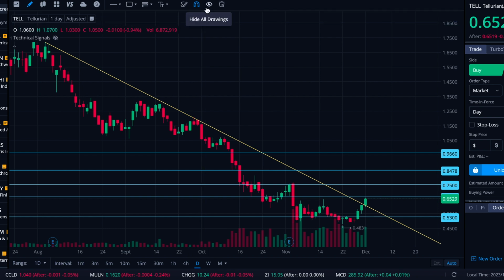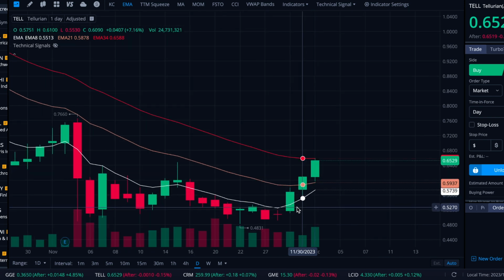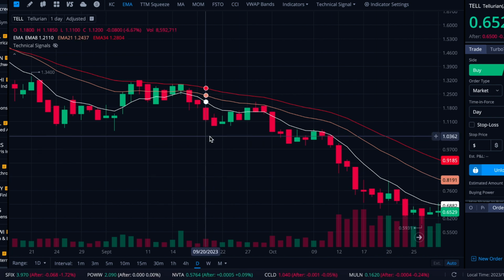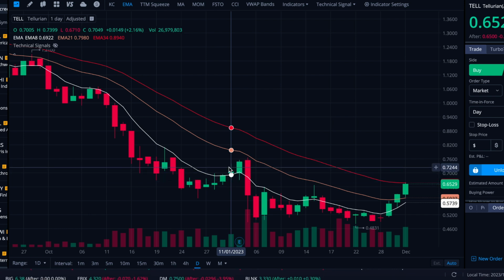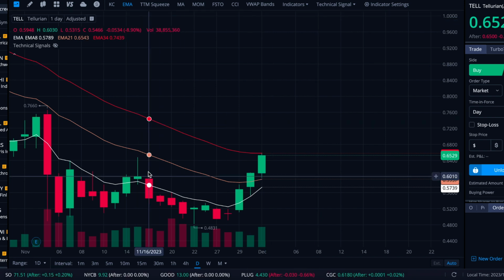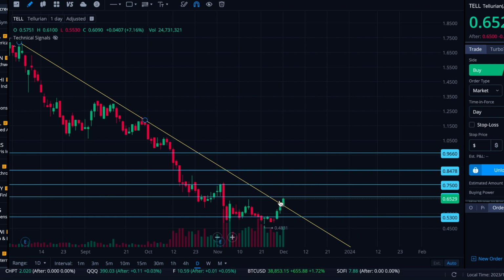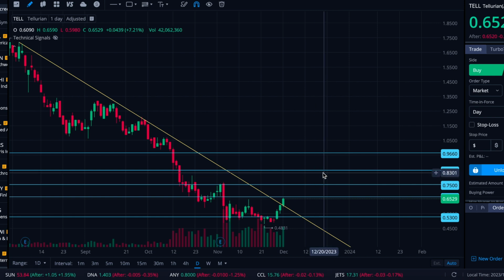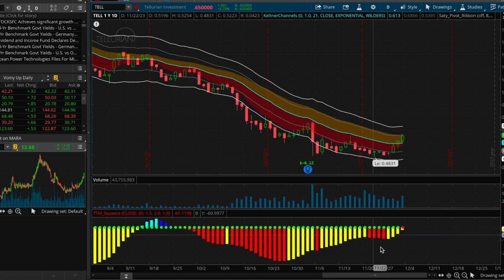Can Tellurian stock reverse trend? A $TELL chart analysis